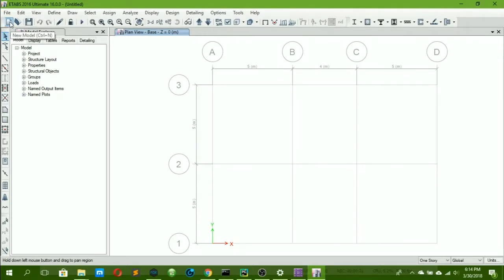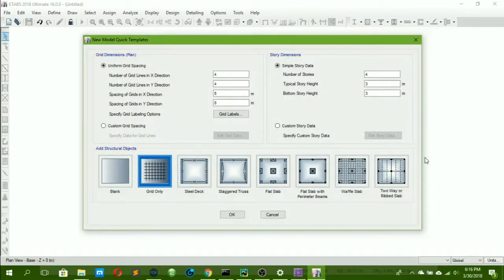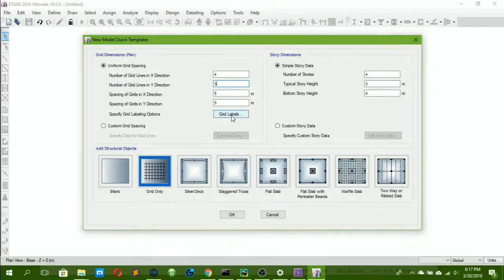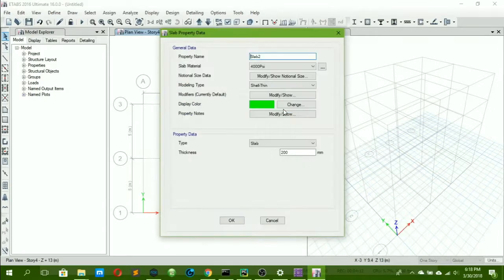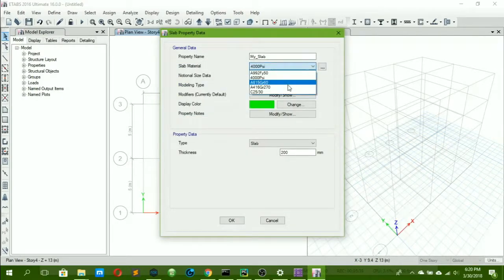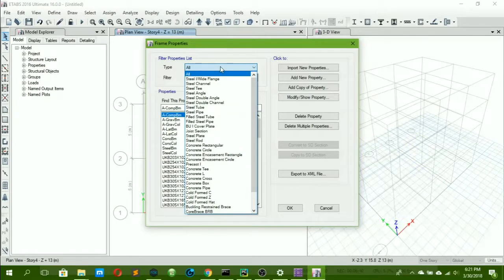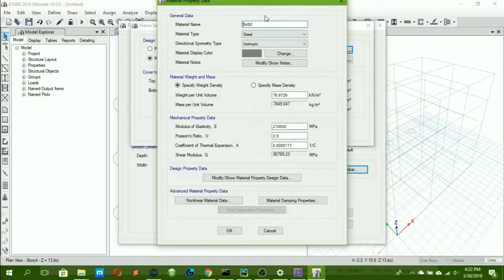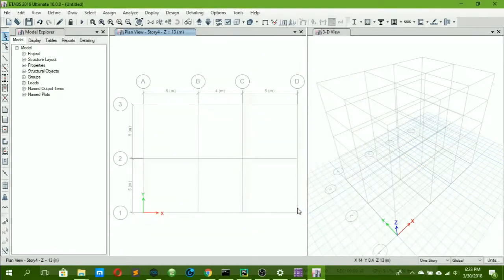Usanifu wa majengo ya Concrete Kwa kutumia programu, ETABS na SAFE. Na 1,Setups and Modeling.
Setups and Modeling